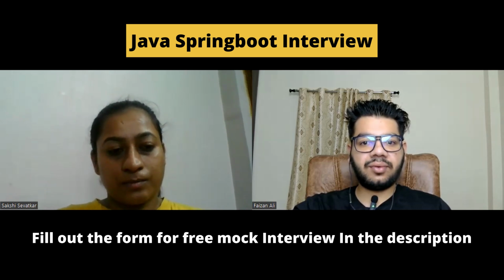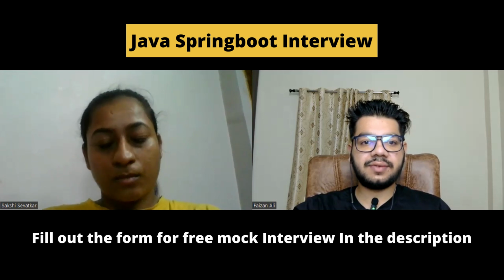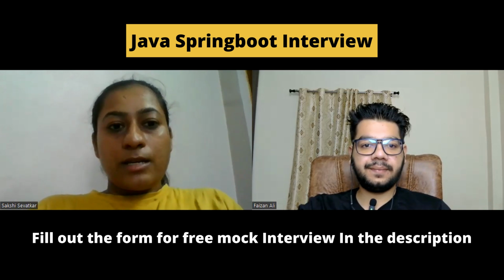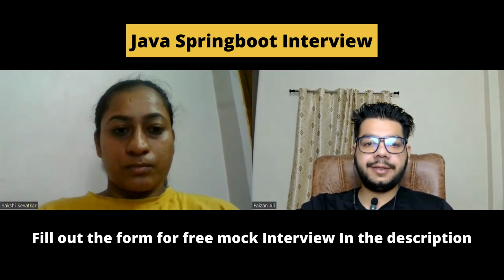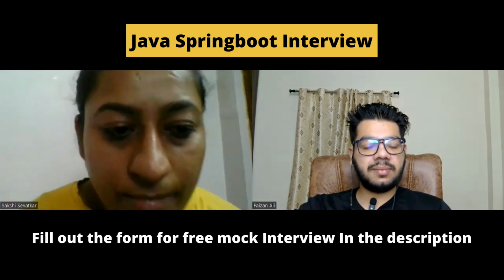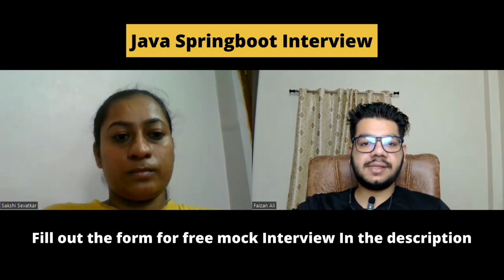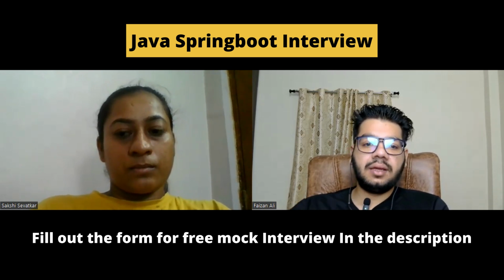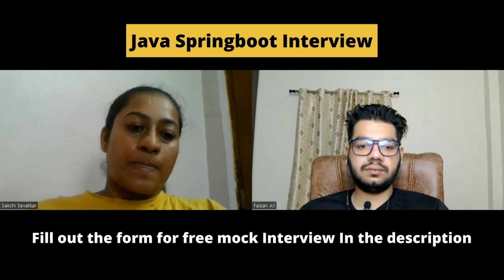Java Spring Boot 3 Years Experience Interview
If you do not have real projects or didn't get a chance to work on a development project but want to crack interviews then go